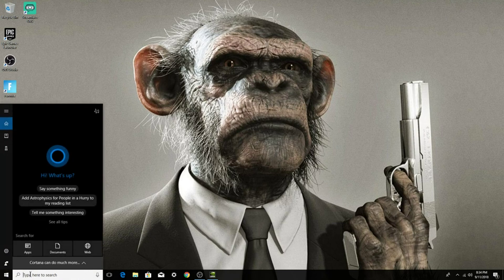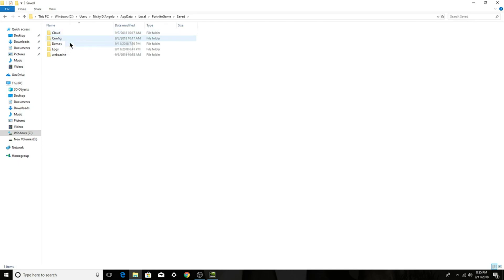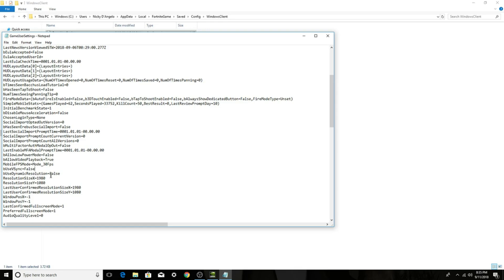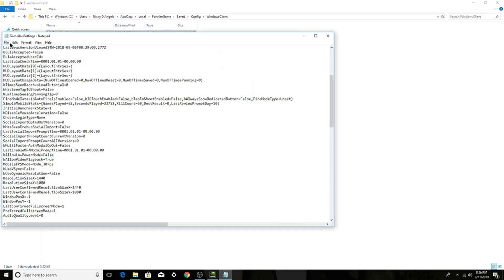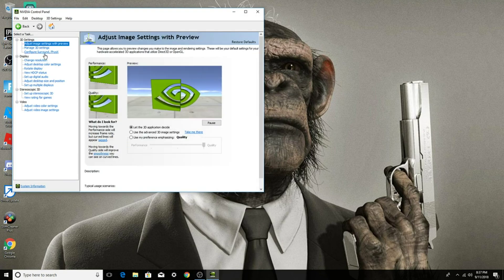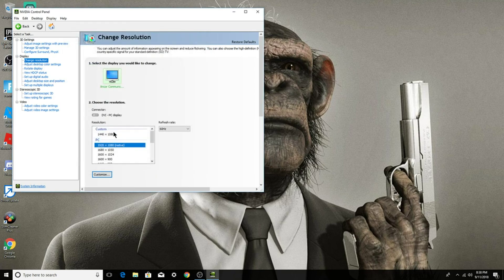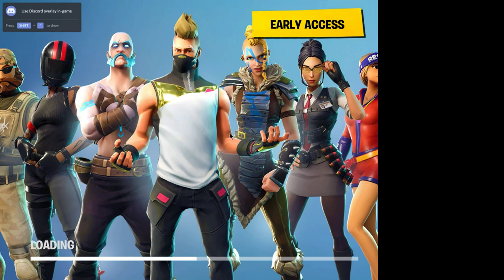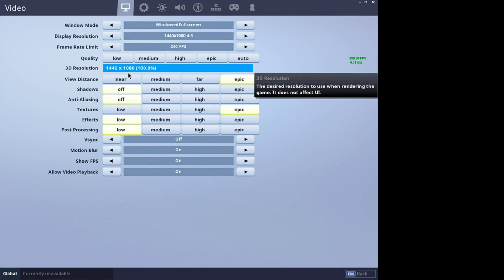How to play Fortnite on Stretch Resolution [EASY] *2018*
sorry guys about towards the end of the video some of it cut out because since I put it in 1440 by 1080 Res my obs wasn't set to that resolution but anyways thanks for watching!!!